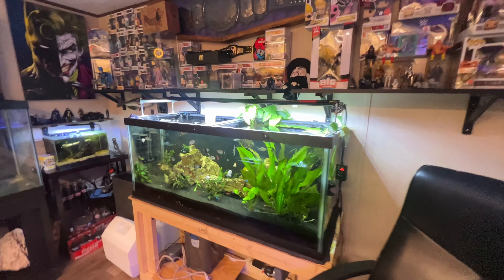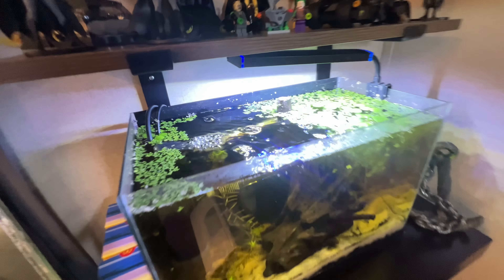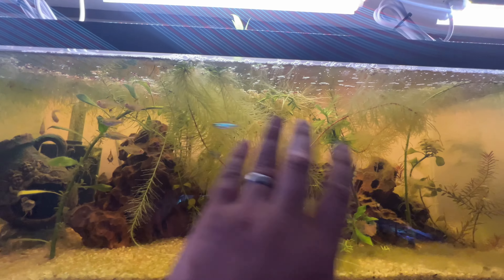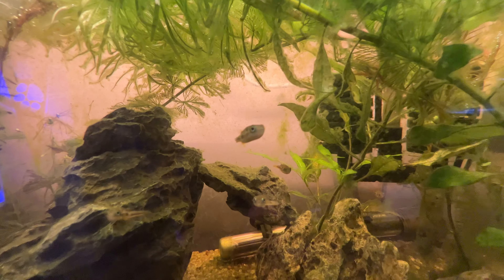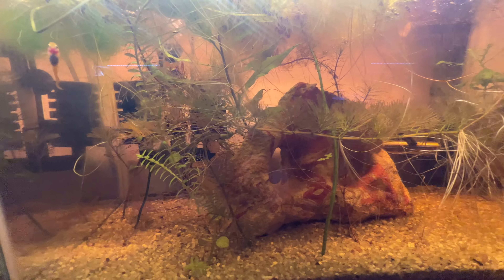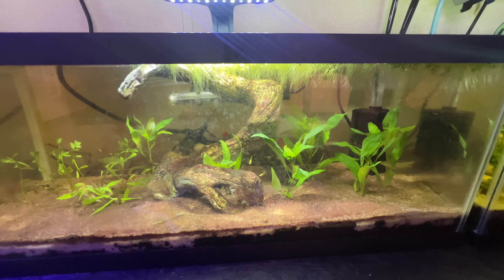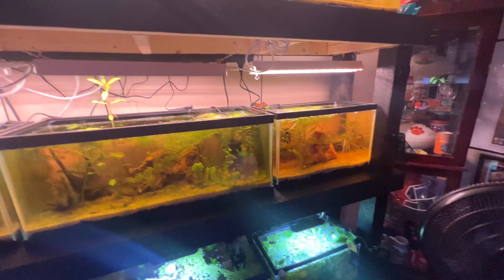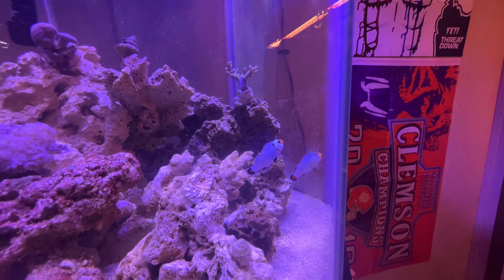FishRoom Update! 14 Aquariums!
In this video we give you guys an update on all 14 aquariums with some good & bad news!